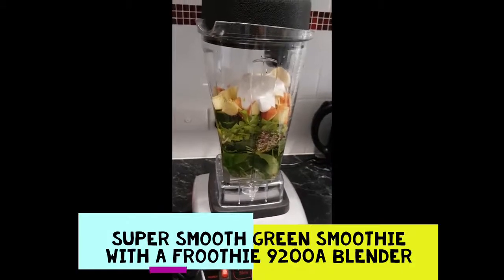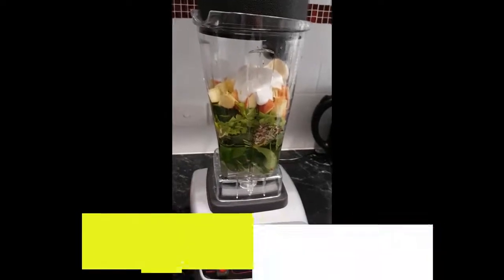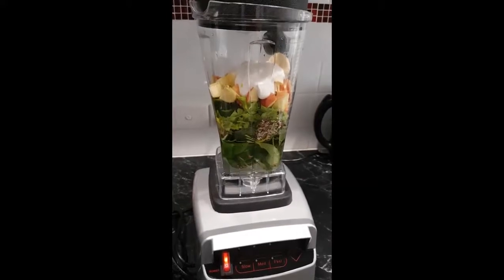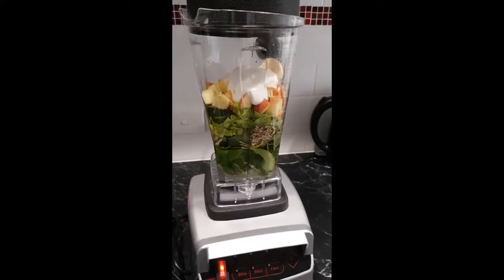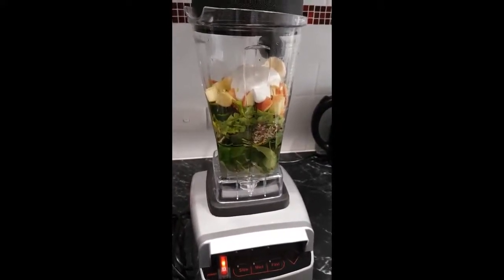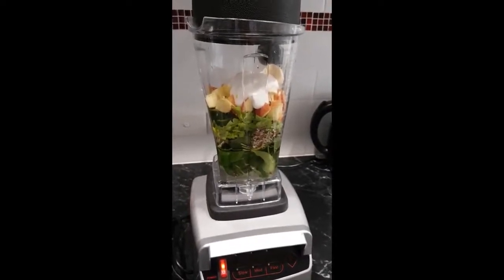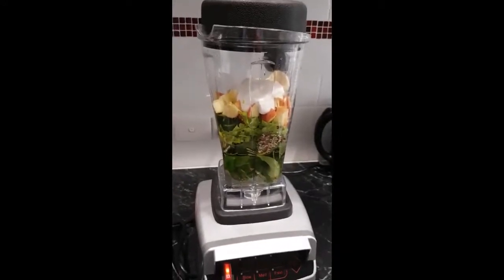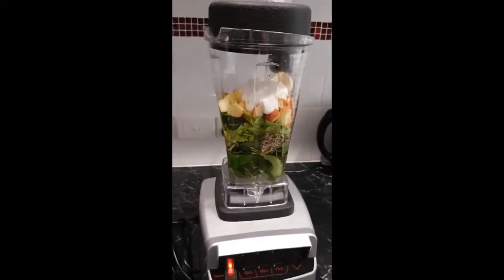Green Veggie Smoothie Recipe | Optimum 9200a High Speed Blender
Healthy and delicious Green Veggie Smoothie recipe by Tammy Jinariu

Tags used: best blender 2020 | optimum 9200a | raw vegan | vegan recipes | raw lifestyle | top blender | high speed blender | froothie | optimum | optimum blender | healthy living | green smoothies | smoothie recipe